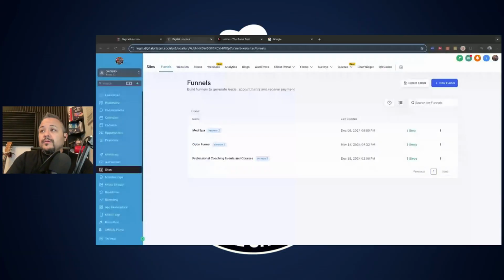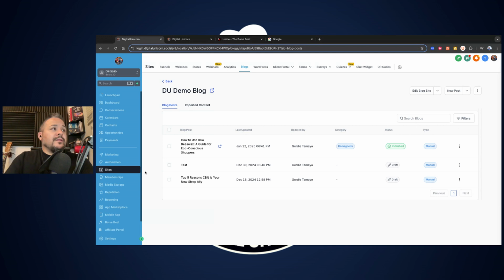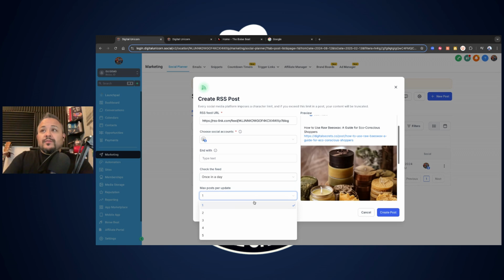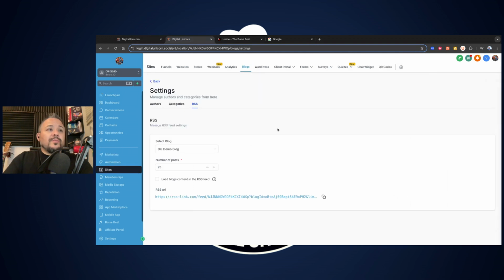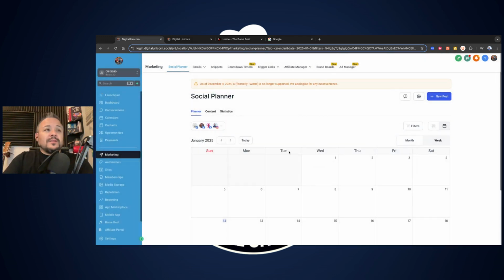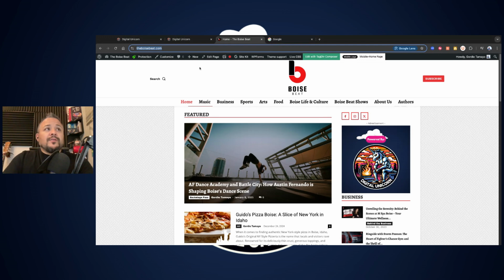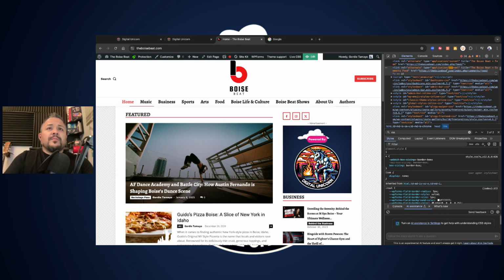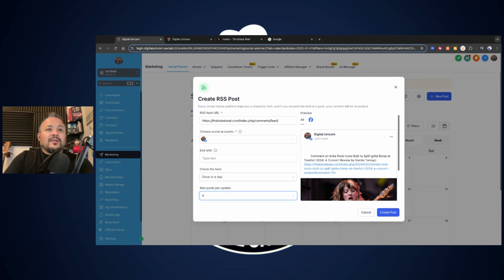The ABSOLUTE BEST Way to Automate Your Blog Posts via Social Media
Simplify social scheduling of your published blogs using RSS feeds. In this tutorial, we walk you through how to schedule posts via an RSS feed either within your Digital Unicorn or another platform.